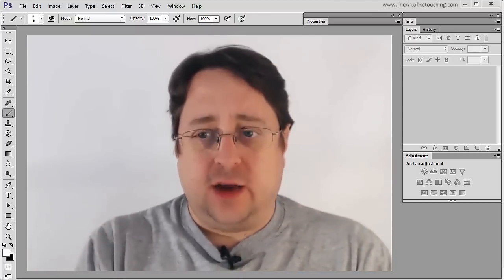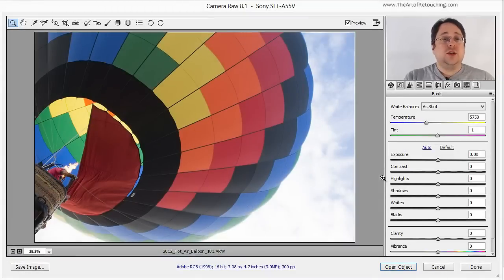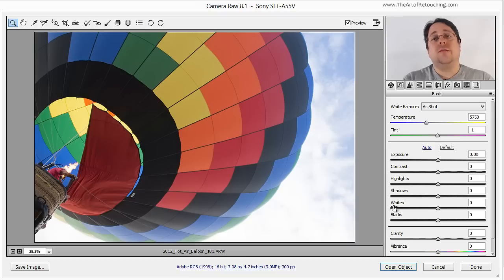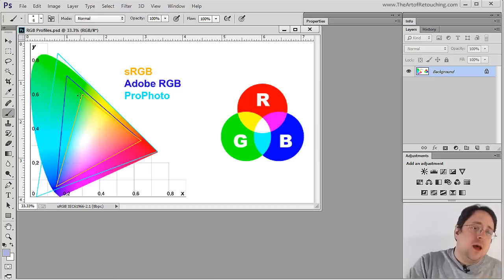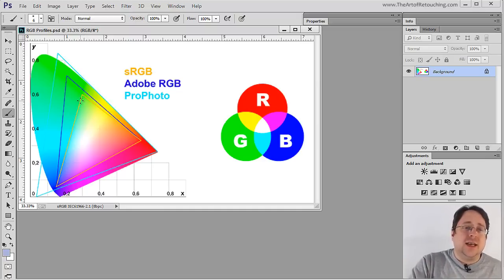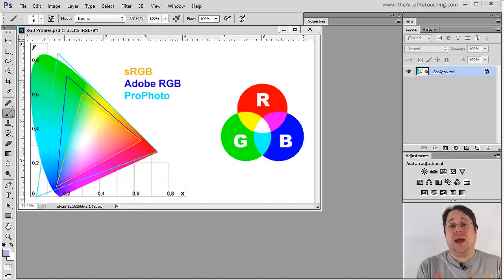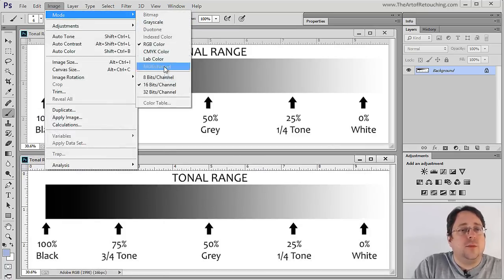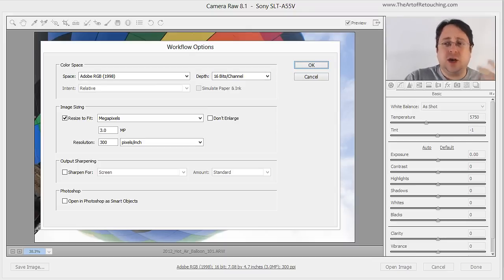Photoshop Raw Tutorial | RAW File Format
- This Adobe Photoshop Tutorial Video is going into detail about what is so good about the RAW File Format. When you shoot, the picture taken by your DSLR Camera is stored in the RAW File Format, which essentially keeps your image quality exactly as the camera sees it. The Raw file is made up of ones and zeroes that your computer can process. If you know little about the Raw File Format, then you will soon discover why professionals use it... exclusively.

Comparing the RAW File to the JPG image

Previously, we talked about the JPG and its ability to compress your images into smaller file sizes by grouping similar colors together. We mentioned that upon zooming in on your saved JPG picture, you would notice boxes of color called pixels. These pixels are pre-assigned shades of color that are made up of Red, Green, and Blue (RGB) that make up approximately 16.7 Million Colors. Unfortunately, many colors otherwise possible, are stripped away due to the JPG Compression.

In a RAW File, color information is not stored in compressed predefined pixels, but as values of ones and zeroes that equal approximately 68.7 Billion Colors. And because the possibilities for its combinations are practically endless, a RAW File stays true to the quality of your photo exactly as how the camera originally saw it.

Like we said, even after zooming in, you can see that your pictures suffer no losses on quality because each individual hue is better represented. The power of those ones and zeroes is amazing, don't you think?

Raw Files, Raw Processing, and Bit Depth

Lets assume you have a white wall. If you want to make it red, you get some red paint, and cover the wall. You can never get back to the original, white wall. You would need to get white paint, and paint back over the top. Now you have a white wall, with dried red paint, and then white paint over the top of that. By adding the paint strokes, you have damaged the wall. This is what it is like, working with pixels.

However, what if you could start with that white wall, but illuminate it with a red light? The wall is still white, it only looks red. There are not brush strokes, and we can get back to where we started, just by turning off the light. This is more how Camera Raw works. It's only when we are finsihed with all our color and tonal corrections, that it creates a pixel based image.

As mentioned, a RAW file stores color information via values of ones and zeroes. This means that despite seeing pixels on your screen, when you edit or manipulate the photo, you in no way can "damage" or the quality of the photo. The colors are not stored in the pixels; they are merely displayed that way.

Bit Depth is the number of possible colors displayed per pixel, in Red, Green, and Blue (RGB). JPGs use 8-Bit Bit-Depth which is 16.7 Million Colors. Raw Files from your Camera often uses 12-Bit Bit-Depth which is 68.7 Billion Colors. Camera Raw and Photoshop uses 16-Bit Bit Depth which is 281 Trillion Colors. Many HDR programs (including parts of Photoshop) use 32-Bit Bit Depth for a total of. Oh, you get the idea.

Since humans can only see about 10 million colors, isn't all this overkill? Some would argue yes. However, just because we can not see all the colors, does not mean they are not there. At the end of the day, if we can create a smoother transition from one color shade to the next, then the least chance to see banding or other artifacts in that brilliant sunset.

Benefits of the RAW File Format

We talked a big game about the RAW File, and it got all technical with the numbers and the values. But what all these computations show is that a RAW File has an insanely high quality, but it also eats up a lot of memory and space due to its file size. So when using RAW Files, what's in it for you?

If you really need a high-quality photo and want to show every single color as it was captured by your camera, it's best to use a RAW File so as not to compromise the smooth transition of those gradients. Also, if you need to blow up a picture as a poster or something, you would want to minimize the bluring or pixelization, so stick with the RAW format. Despite all those technical terms and numbers, that's all you really need to understand and go by.

And now that you know even more about the difference between the JPG and the RAW File Formats, you can snap away on your camera, with more confidence than before.

Photoshop Perfection - Portraits, Camera Raw, and Smart Objects Video Tutorial

To learn more about our complete 2 Hour Photoshop Class that this video comes from, simply go to Portraits, Camera Raw, and Smart Objects. Change the way you work on your portraits. It's Free. Enjoy.